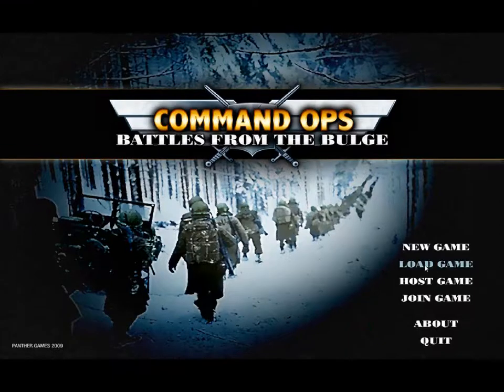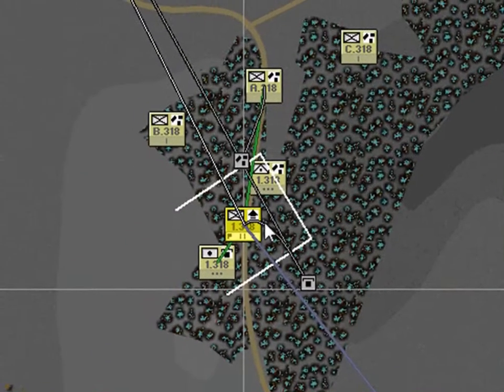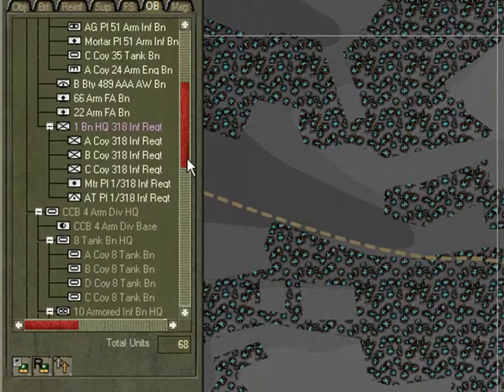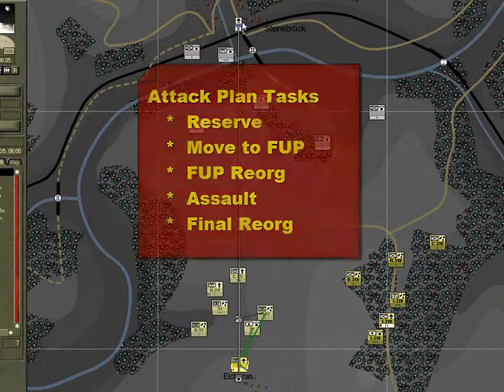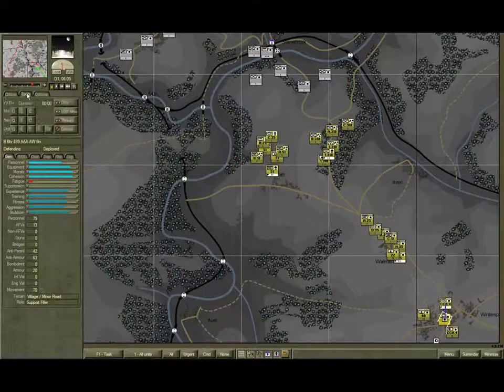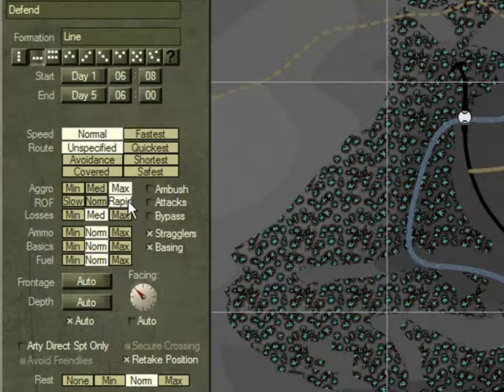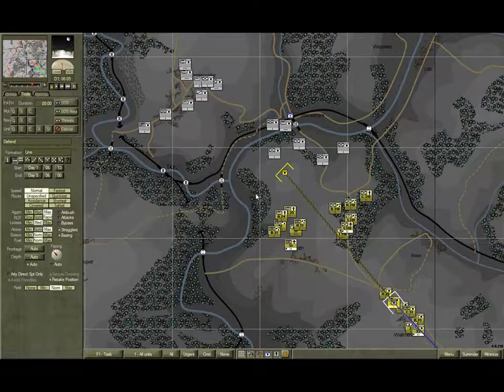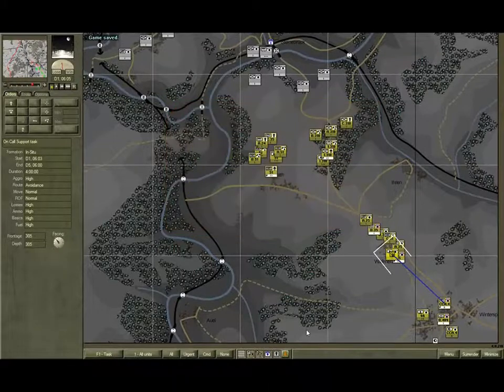Command Ops: 5. Review Plans (Tutorial 5 of 7)